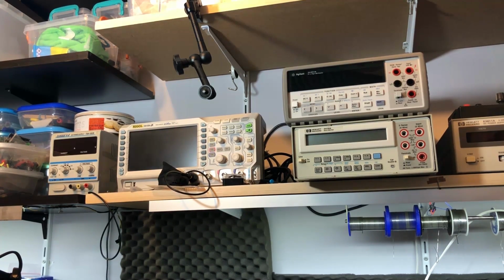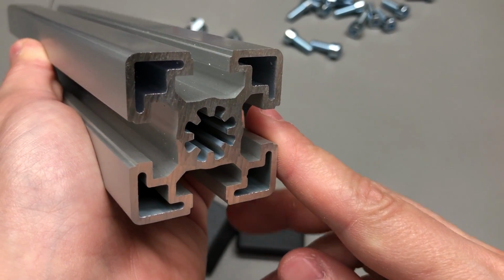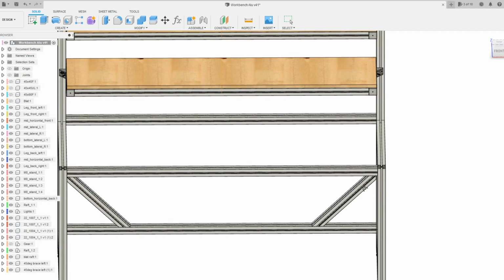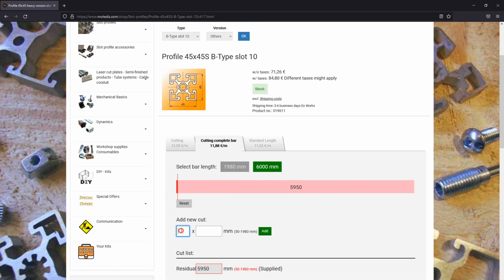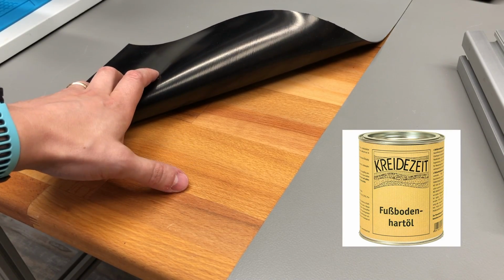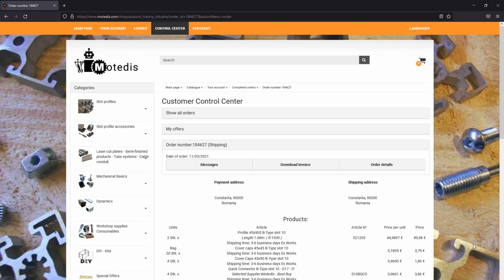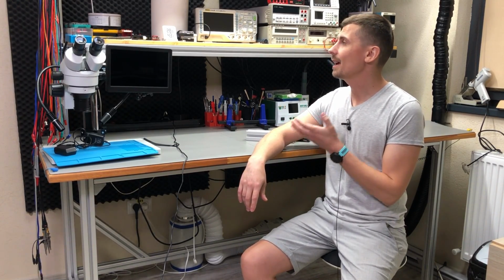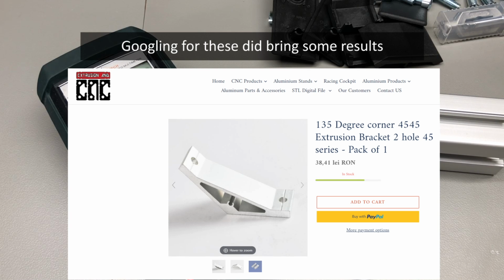I built the ultimate electronics workbench using just a screwdriver | Voltlog 377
In this video I am showing you how I designed and built the ultimate electronics workbench using just a screwdriver. You wonder how that is possible? Living in this day and age does have some nice benefits like having access to industry standard supplies which we can use to build such a workbench. There are many benefits to building your own electronics workbench like: using the available space as efficiently as possible, it’s cheaper than buying a similar spec commercial off the shelf unit and you can customize it to fit your needs.